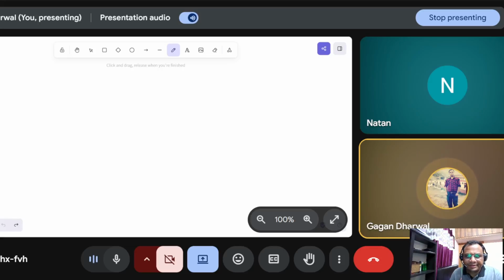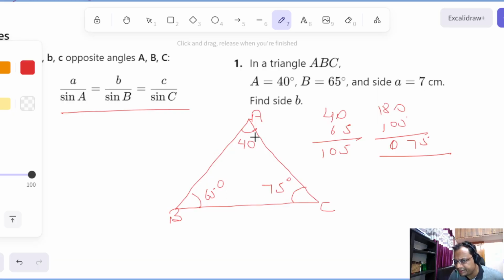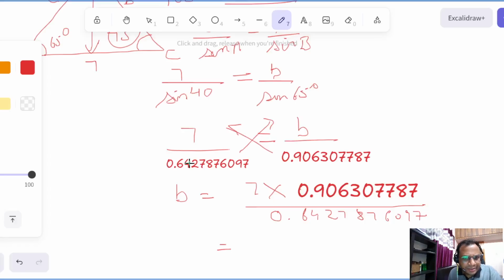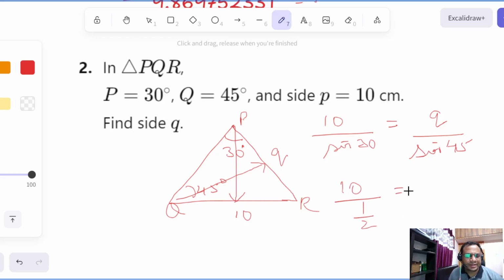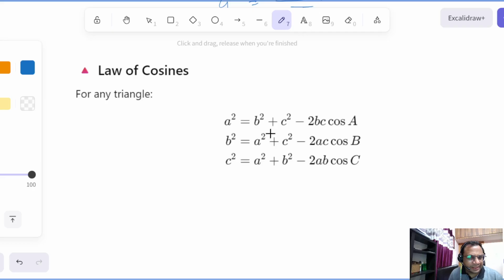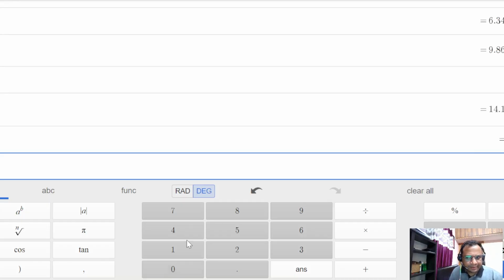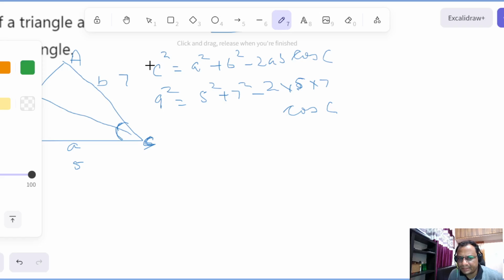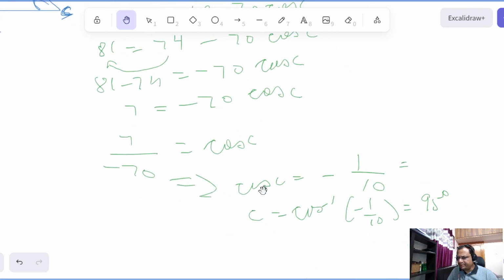Sine and Cosine Law